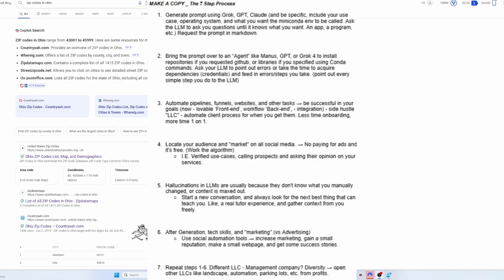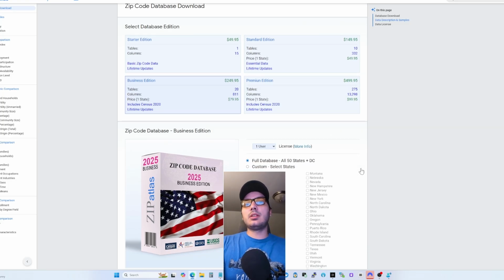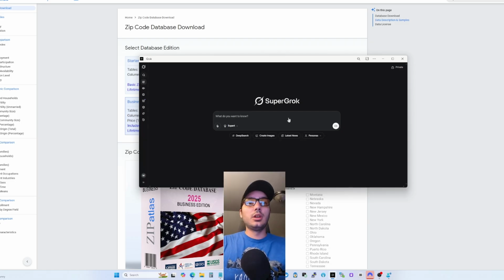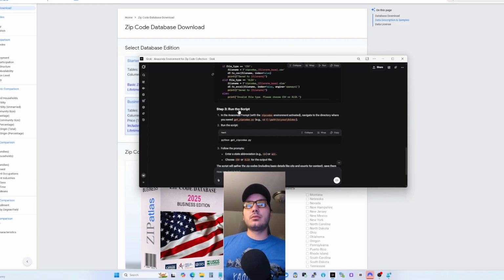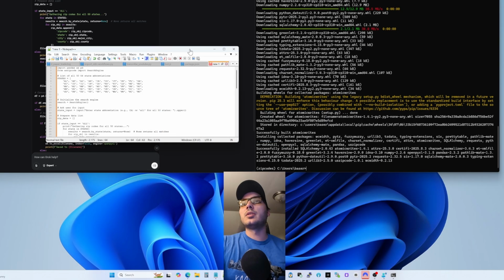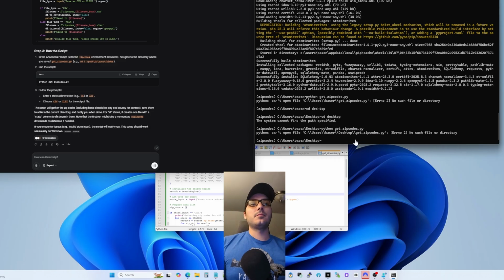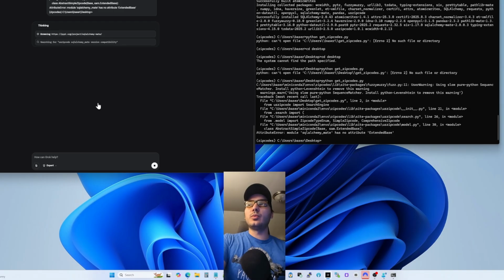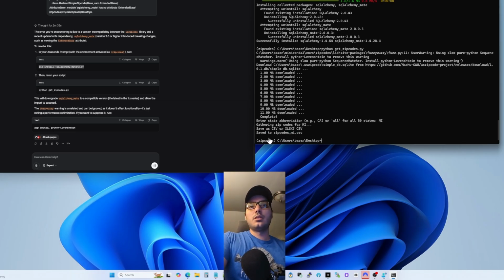Get US Zip Codes FREE with Python & AI! (Step-by-Step)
Unlock the secret to accessing US zip codes for all 50 states completely for free—no more paying hundreds for premium data! In this step-by-step tutorial, I reveal my ultimate "cheat code" process using open-source tools and Python in Anaconda environments. Perfect for beginners on Windows, we'll avoid dependency headaches while harnessing AI like SuperGrok to generate custom prompts and code.

Watch as I demonstrate: setting up a dedicated Anaconda environment called "zip_codes," installing libraries such as uszipcode, pandas, and openpyxl, and building a Python script that lets you input a state (e.g., MI for Michigan) or "all" for everything. The script outputs clean data—including zip codes, cities, states, and counties—to a CSV or Excel file. I even troubleshoot a common SQLAlchemy error on the fly, showing how to fix it quickly.
Whether you're a data enthusiast, coder, or just need zip code info for business/mapping projects, this method bypasses expensive sites like Zip Atlas ($80–$500 plans) and gets you what you need in under 20 minutes. It's all about empowering you with free tech solutions!
Share your results—I'd love to hear how it works for you!

- Official Anaconda download page for setting up Python environments as shown in the video.
- PyPI page for the uszipcode library used to fetch zip code data for free.
- xAI's Grok AI website, the tool referenced for generating code prompts and troubleshooting.
- Zip Atlas website, the paid zip code service we demonstrate bypassing with free methods.